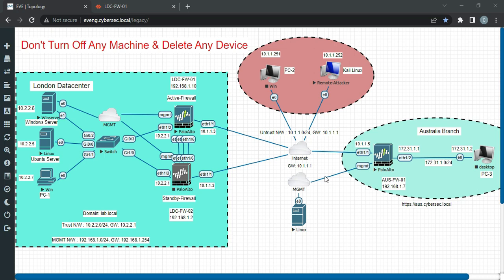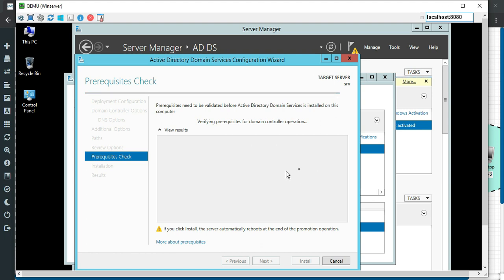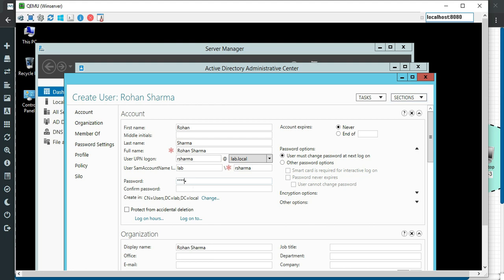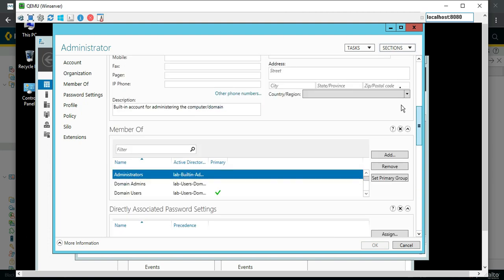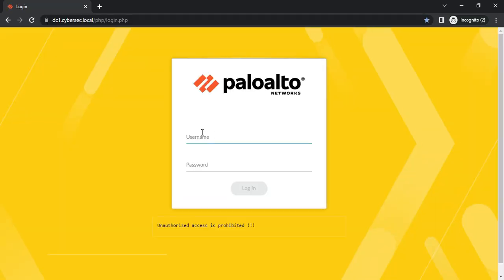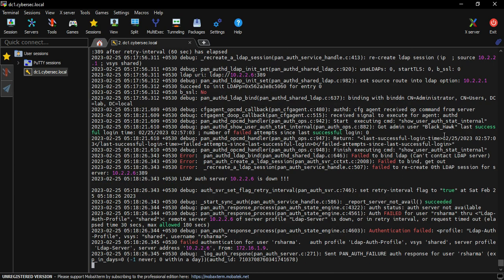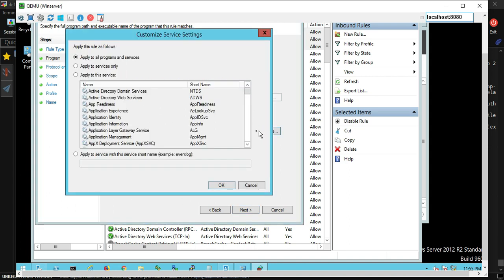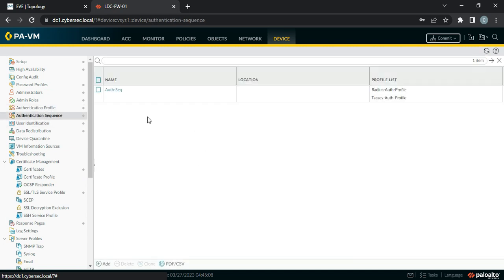Lecture 06 - LDAP Authentication | Palo Alto NGFW Bootcamp | By Nitin Sir